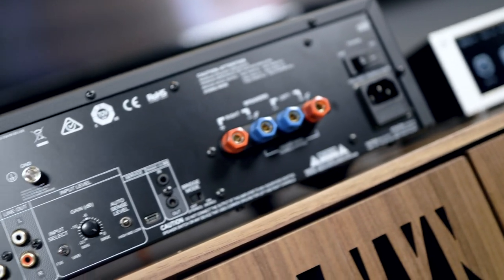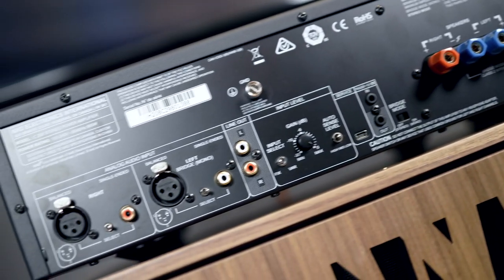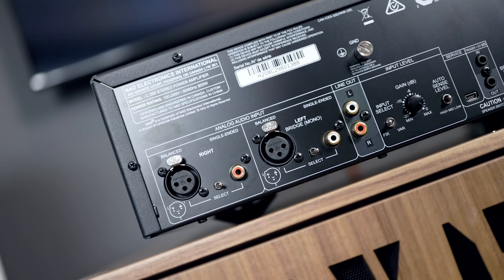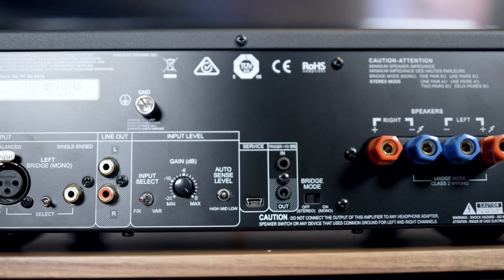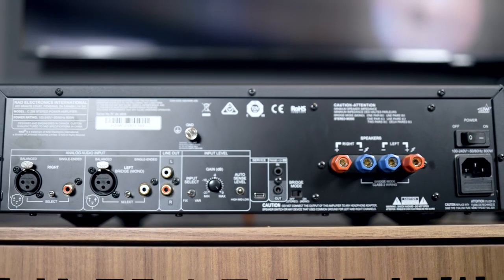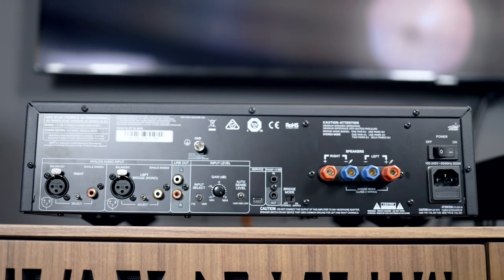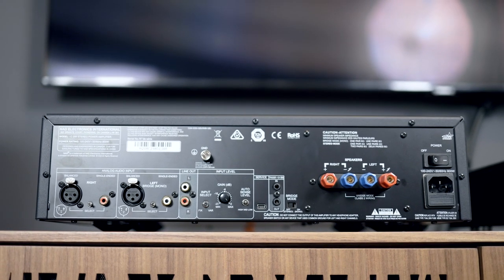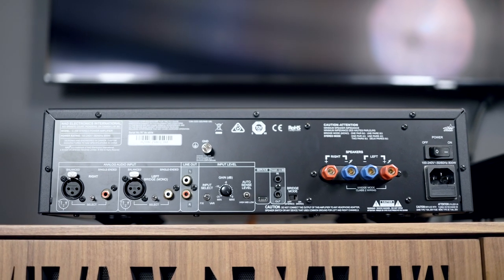NAD C 298 Amplifier Review! Hi-Fi Perfection! | SoundStage Take 2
NAD’s new C 298 power amplifier is based on Purifi Audio’s revolutionary Eigentakt amplifier technology. Rated to output 185Wpc as a stereo amplifier or 620W when bridged to operate as a monoblock, the C 298 boasts incredibly low distortion, for super-clean power and  plenty of detail, and an incredibly high damping factor, for strict control of any loudspeaker it’s wired to.

On March 15, Evan McCosham reviewed the NAD C 298 for SoundStage! Hi-Fi and wrote: “The value propositions NAD has been fine-tuning for decades are continued in the C 298. If you’re in the market for a new power amp, and that part of your budget goes even as high as $5000, it will be worth your while to give the C 298—at only $1999—a good listen. You might save yourself a bundle.”

In this video, Jay Lee takes a second look at the C 298. Did he like it as much as Evan did? Watch the video to find out.